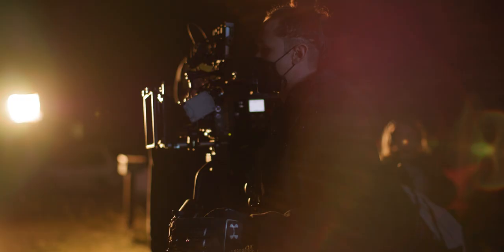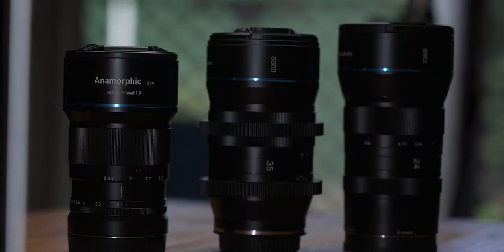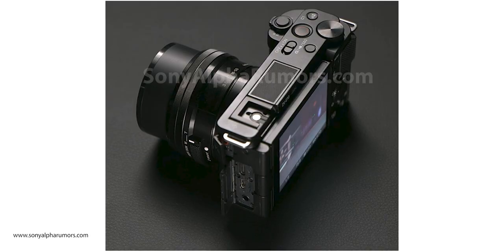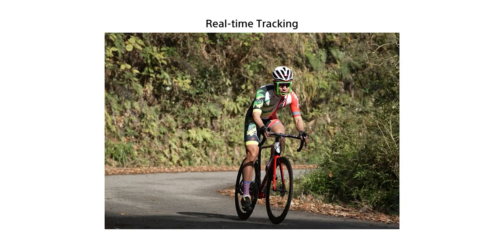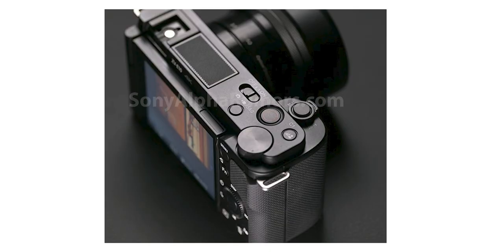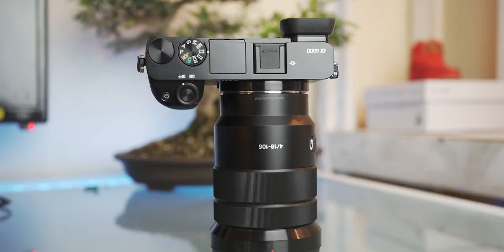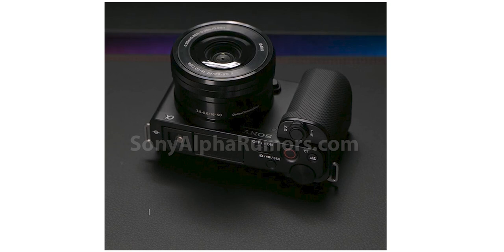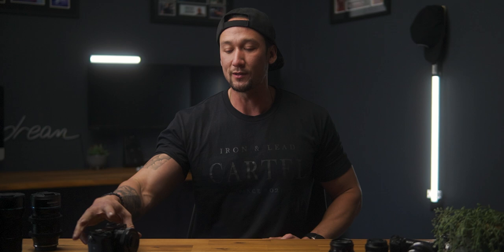SONY ZV-E10 Full Leaked Images & Specs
More photos of the sony zv-e10 has been dropped about 4 days ago. Yes I am late to the party mainly because I was DP on a short film set so I had zero time to make any youtube content but  my friend gaston shutters has done a vrilliant video about this and I just thought I would put my two cents in as well and I am damn excited for this camera to drop for a few different reasons.

Now most of you know I love sony aps-c cameras and the capabilities they have. I even love using the old sony fs5 and sony fs7 which were the aps-c cinema cameras sony had before the fx6 and fx9. These cameras had brilliant capabilities and still do to this day which is great for sonys aps-c range.

Big reason why I love this camera already is that sony is keeping the aps-c range alive. Aps-c cameras offer an affordable range to people who cant afford the full frame cameras and lenses that you need with it. It can be great for literally anyone. There is absolutely nothing wrong the aps-c sized sensors, in fact the short film I was filming I used the arri amira which has a super 35mm sensor and it performs incredibly well with insanely high dynamic range. So always think bigger is better yet quality over that quantity.

Now as mentioned in many of my other videos there are hundreds of lenses you can pair with this camera. You have many third party options like I have here. These manual focus lenses can be crazy affordable and still produce a decent image.

What are your thoughts of the Sony ZV-E10?

Camera Gear Used:

LIGHTING:
Godox VL 300 COB light
Godox SL 60w ii COB light
Godox SL 200w ii COB light
Godox TL 60 Tube light

CAMERAS:
Sony FX6
Sony A7c
Sony A7III
Sony a6400

Sound Studio Set up:
Outdoor Set Up:
Rode Video Mic GO mic on a boom